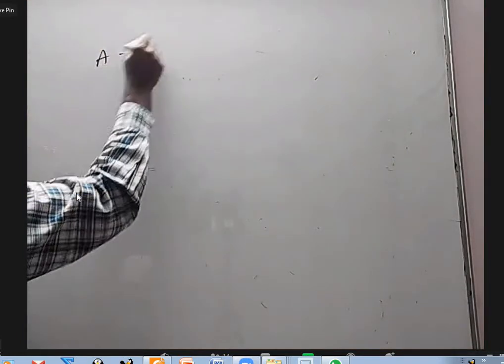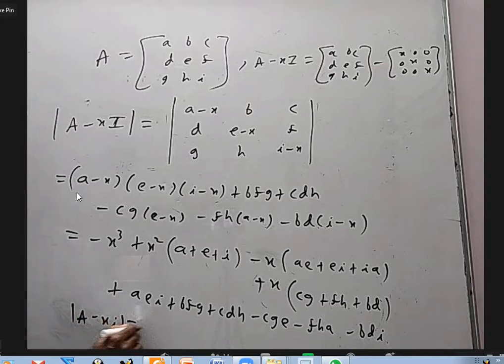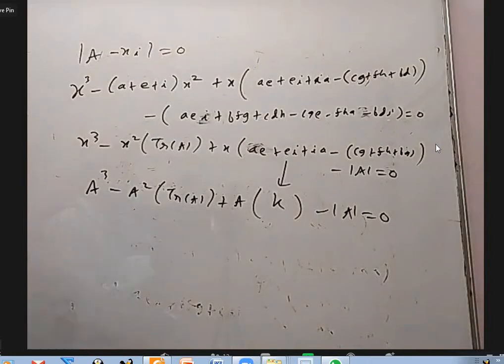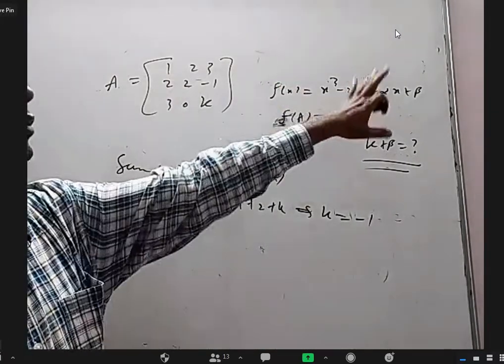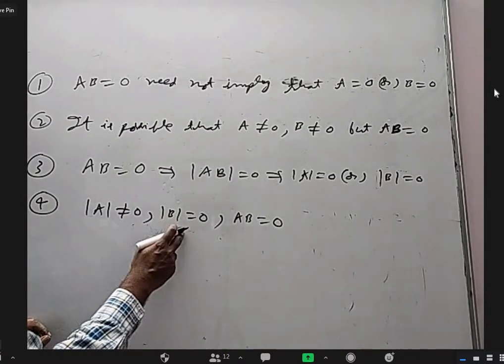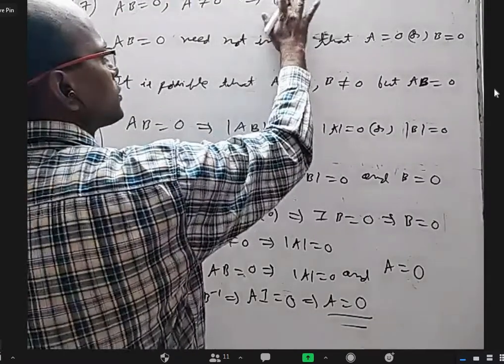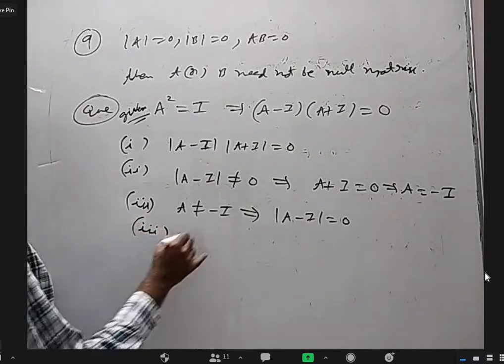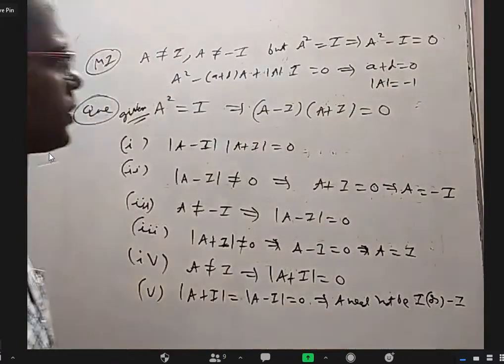matices and determinants extra 2